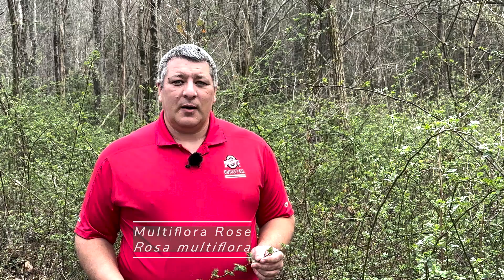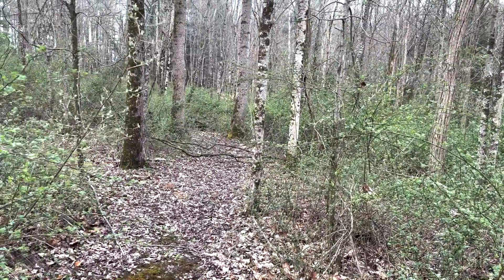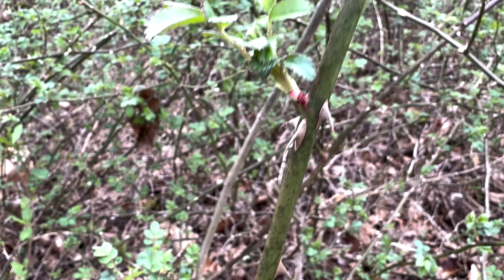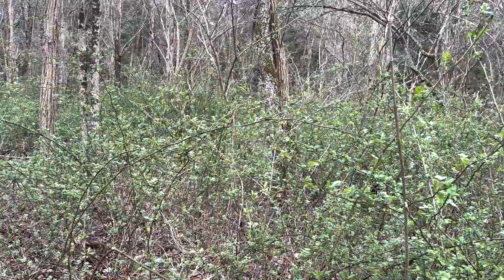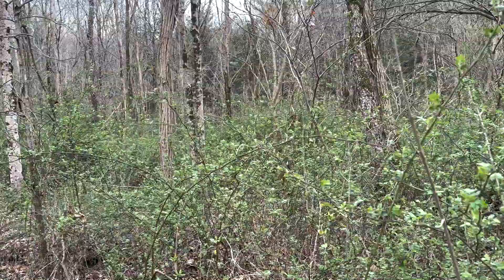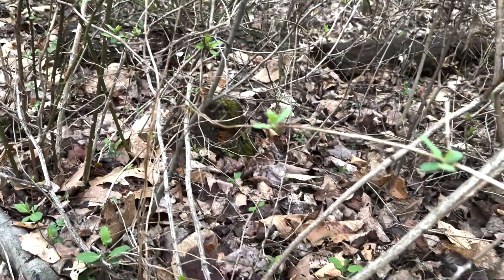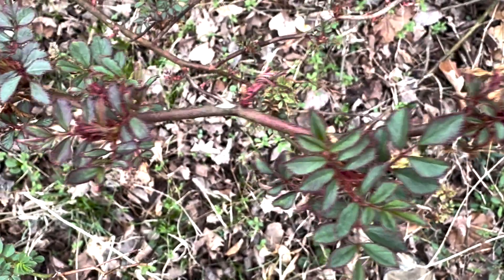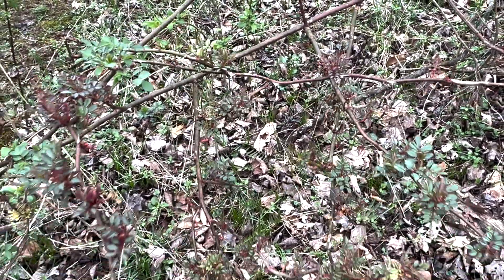Tree ID: Multiflora Rose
Jim Downs, Ohio State Extension Forestry Field Specialist, talks about the characteristics used to identify Multiflora Rose.